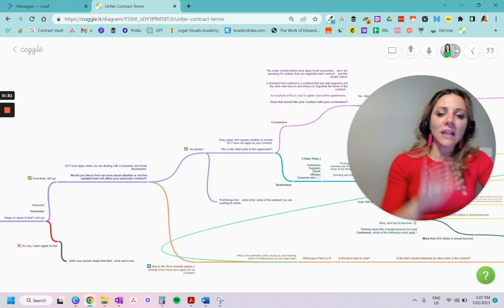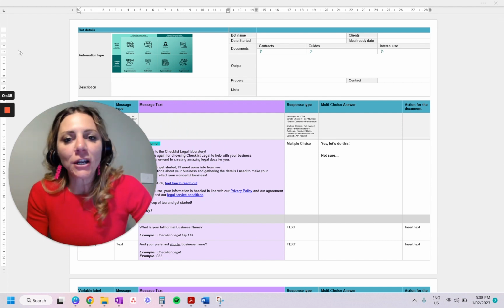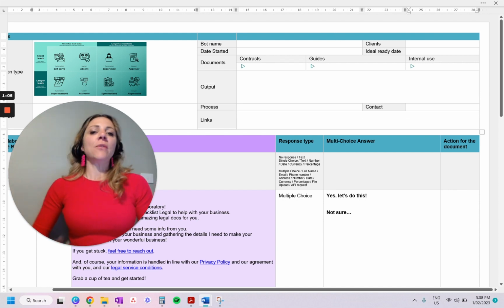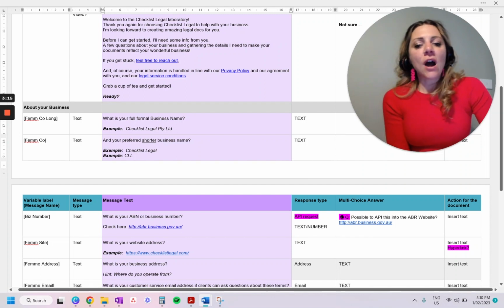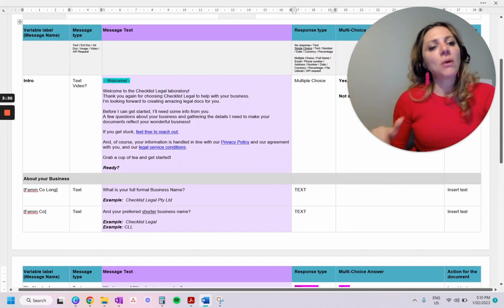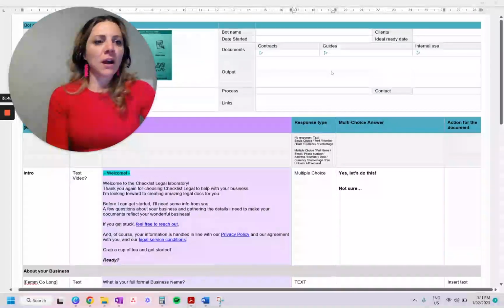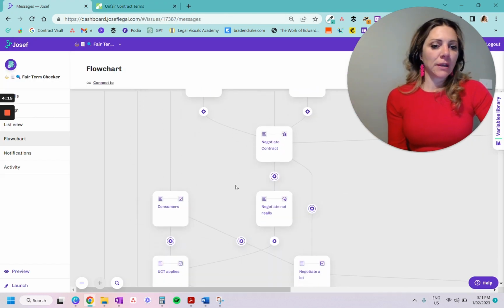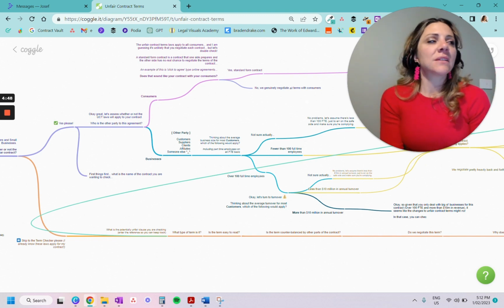Pt 03 - Building the Fair Term Checker App - Automation Mapper template to instruct app builder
Pt 03 - Building the Fair Term Checker App
Automation Mapper template to instruct app builder

How fair are your contracts? 🧐

Welcome to a new segment of our Clause Play series. Join Checklist Legal's Verity White as she walks you through how she has created her new Fair Term Checker App in the lead-up to Australia's unfair contract laws being introduced in 2023.

In part 3, Verity takes you through her template for automation mapping to successfully instruct an app builder, like Josef.

Need help with your contracts?
Book a chat about your own Contract Ops Strategy with Verity White and the team at Checklist Legal

You can read more about Australia's new Unfair Contract Laws in Verity's new Linkedin Article: Bad contract templates are the ocean plastic of the business world

📝We are Checklist Legal ✅

Our digital law firm is here to help you craft delightful legal documents designed to support your business growth. Why? Because we want to create a world where female founders and leaders aren’t held back by the indecision or overwhelm caused by complex, confusing contracts.

📝Do you need help creating contracts clients love? ❤️